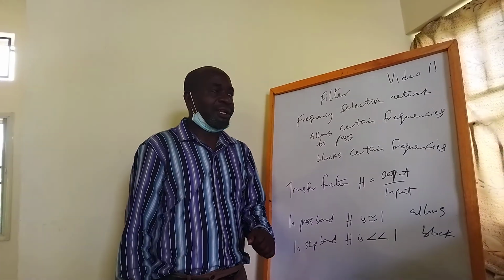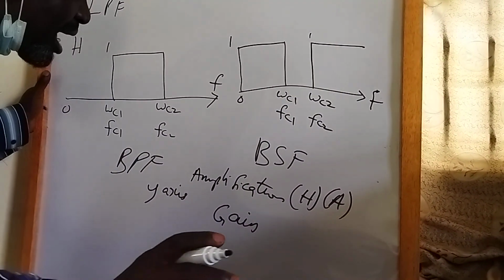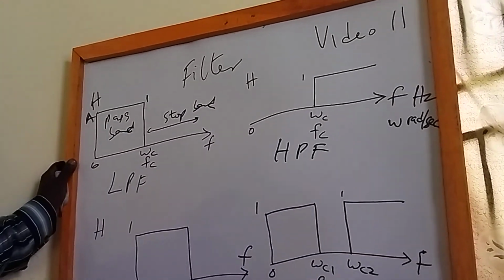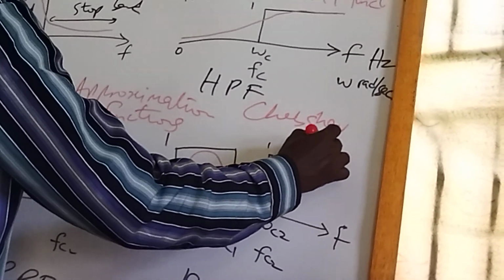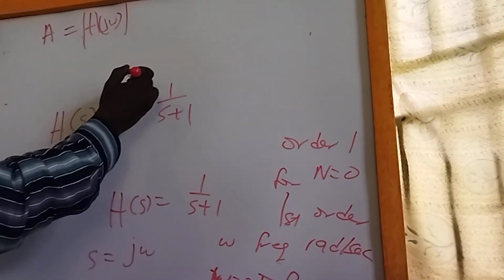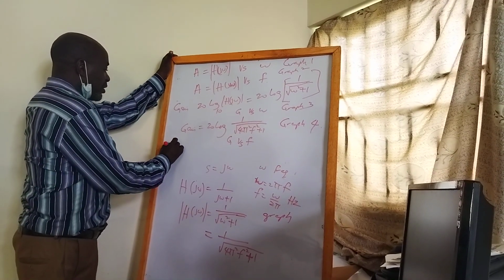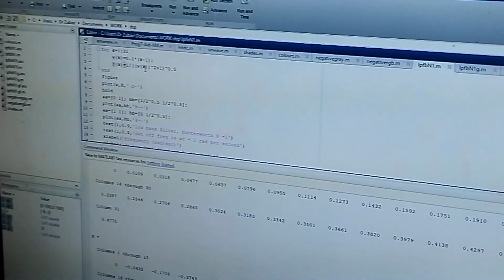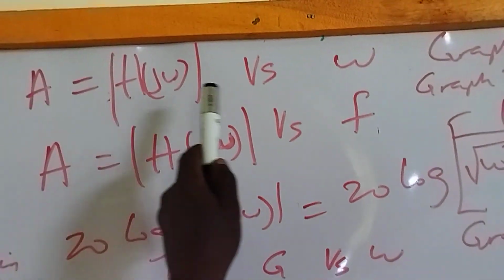Advanced Digital Signal Processing (ADSP) PUE3122 SECTION B by Dr. A.R Zubair Video 11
Advanced Digital Signal Processing (ADSP) for Pan African University (PAU)

By Dr. A.R Zubair